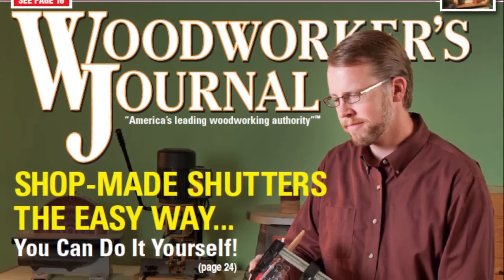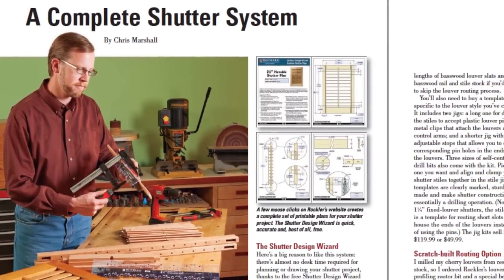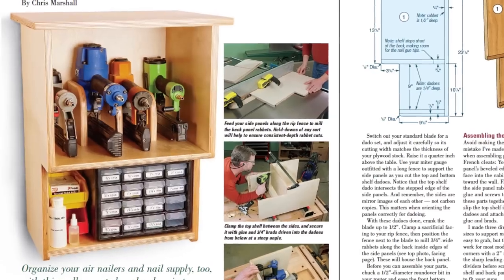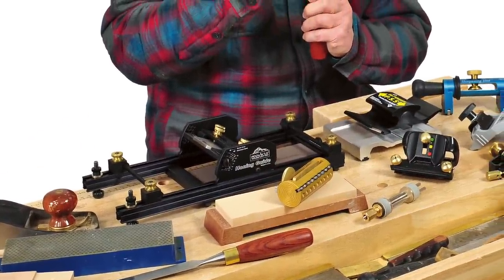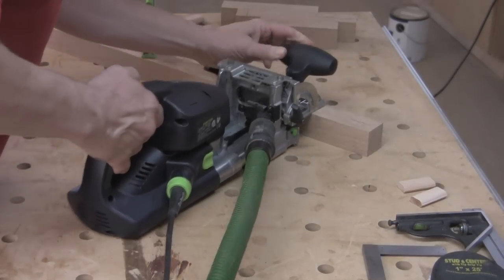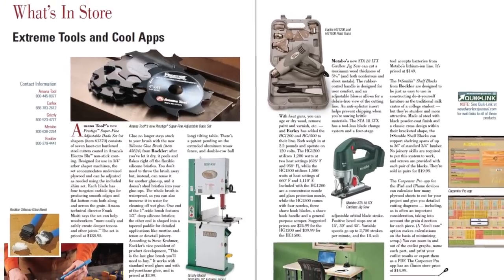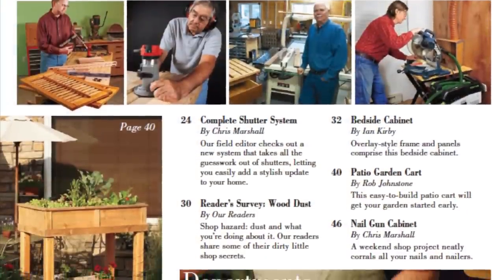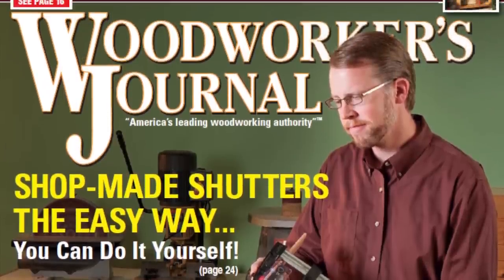May/June 2012 Issue Preview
Field Editor Chris Marshall takes you on a quick tour of summertime projects and tool news in our May/June 2012 print issue of Woodworker's Journal Magazine.